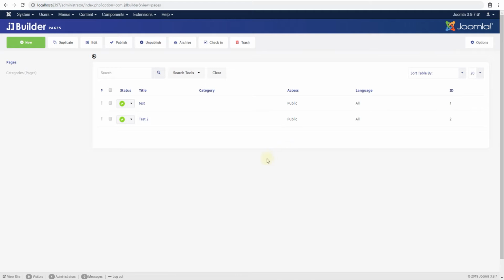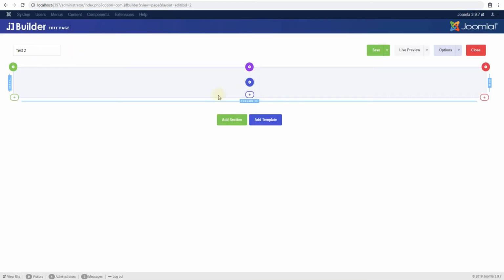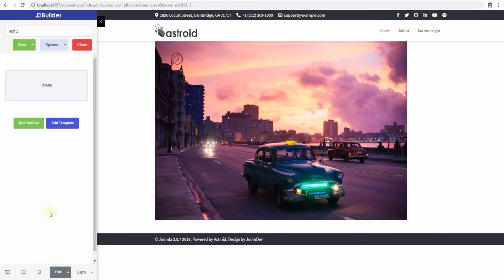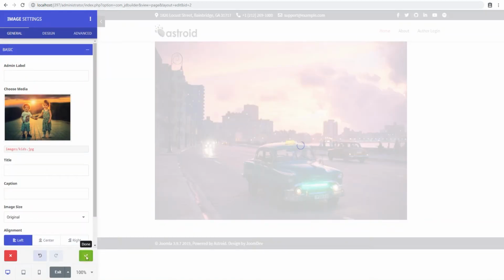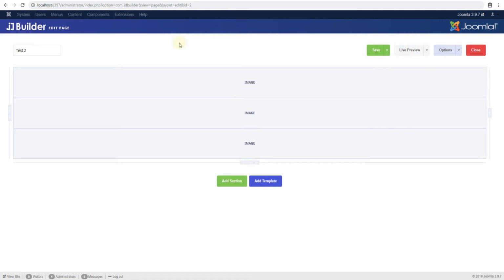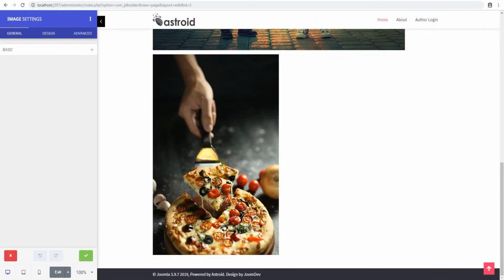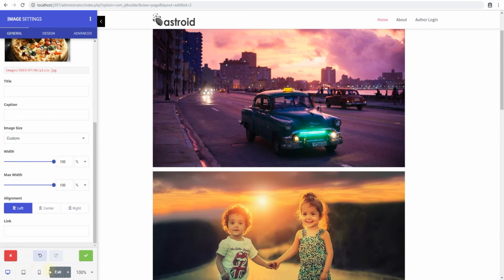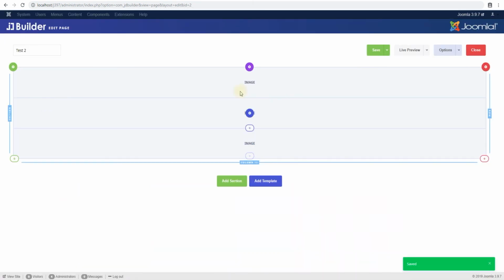How to Use Live Preview Feature in JD Builder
Want to know how to use live preview feature in JD Builder?

Watch out this video.